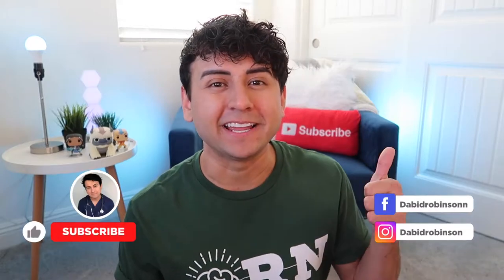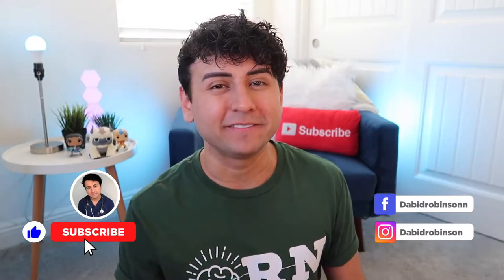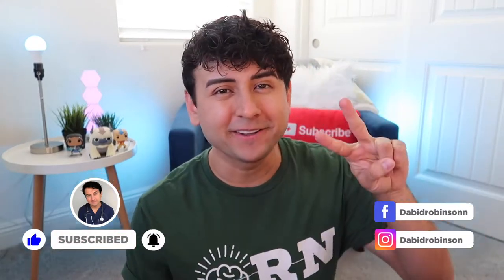What It Takes To Be A Charge Nurse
The role of the charge nurse is more than being a manager. A charge nurse on the nursing unit it a leader, and is at the bedside unlike managers or directors. Have you been thinking of applying for a charge nurse position? Are you wondering if you have what it takes to be a charge nurse. In this video we discuss the role of a charge nurse and how this position impacts the whole unit.